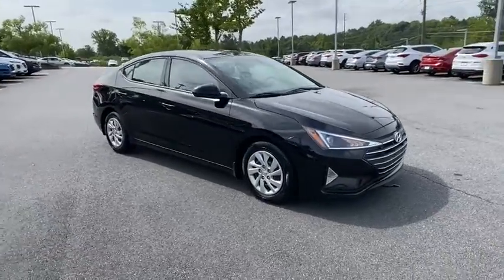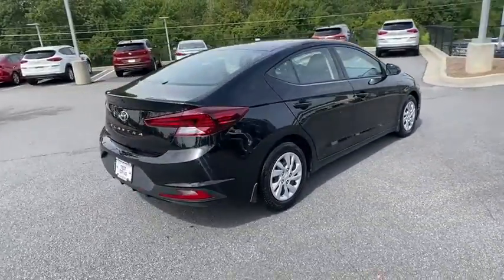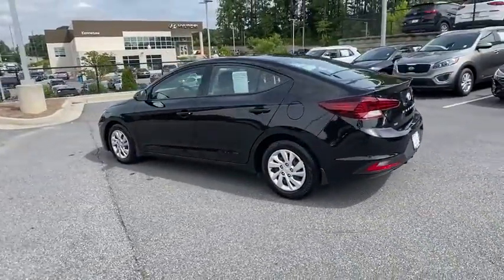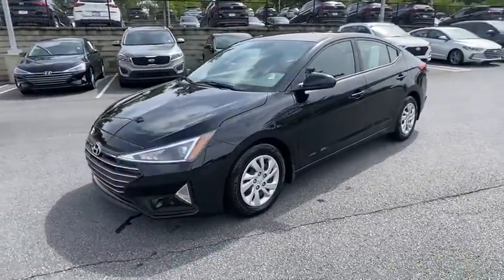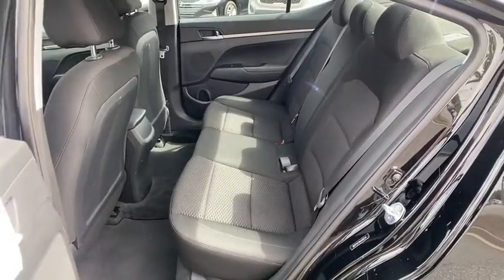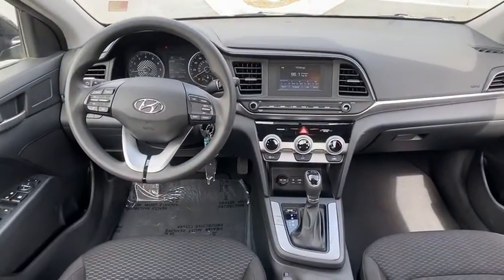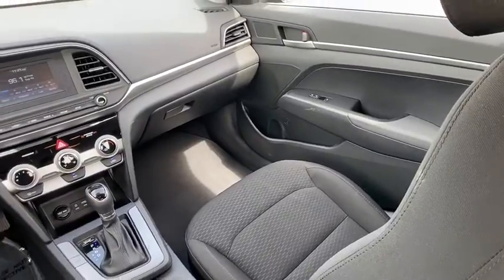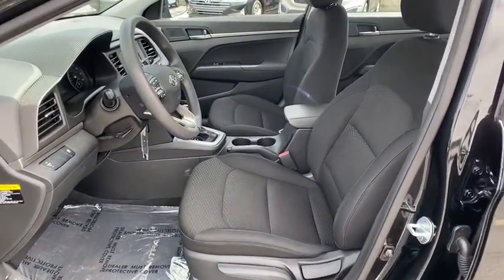2019 Hyundai Elantra Kennesaw, Marietta, Woodstock, Acworth, Roswell, GA H16166A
Phantom Black Used 2019 Hyundai Elantra available in Kennesaw, Georgia at Hyundai of Kennesaw. Servicng the Marietta, Woodstock, Acworth, Roswell, GA area.

Recent Arrival!brbrBluetooth Hands Free CLEAN LOCAL TRADE Security system Telescoping steering wheel Variably intermittent wipers. Clean CARFAX. CARFAX One-Owner.brbr29/38 City/Highway MPG 2019 Hyundai Elantra SE FWD 2.0L 4-Cylinder DOHC 16Vbrbrbr*Please contact dealer for full details. All prices do not include taxes estimated tax fees dealer documentary fee certification costs reconditioning costs and any installed equipment. *Limited warranties see dealer for details.